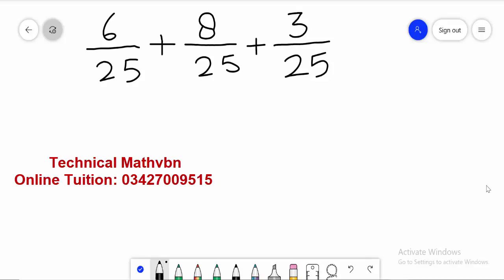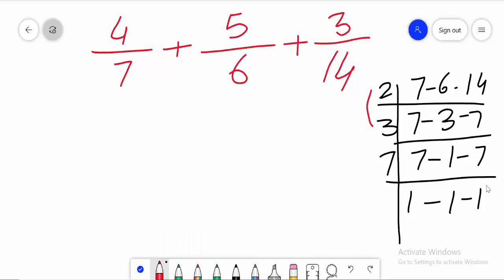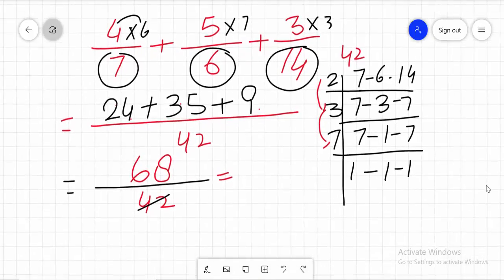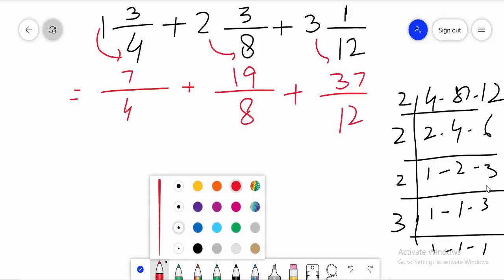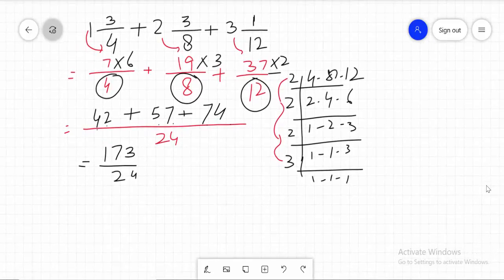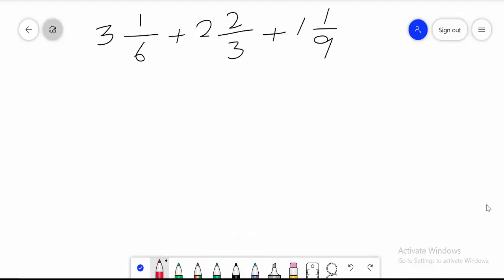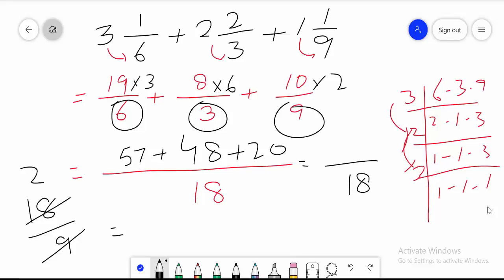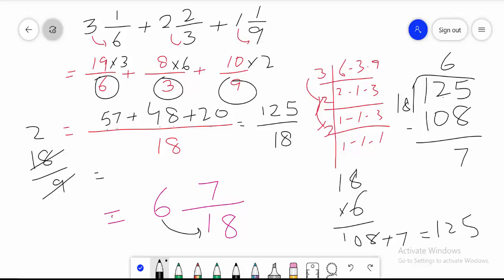fraction addition tricks | how to simplify fractions | mixed fraction addition | fractions class 5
mixed fractions with different denominators | fractions with common denominators | Different denominators | fractions simplest form | Maths

Sir Shahid Mathematics Videos